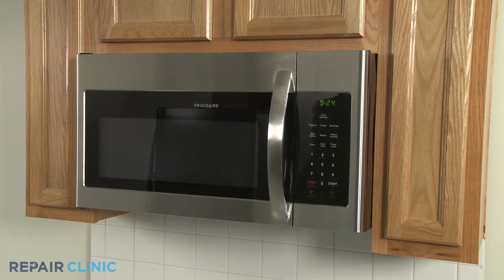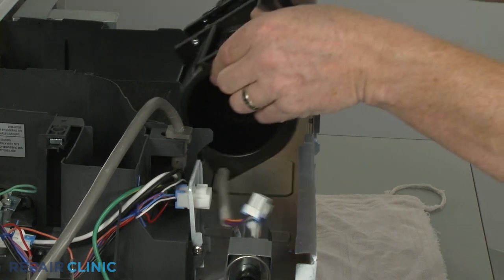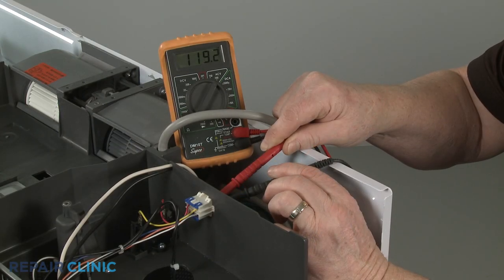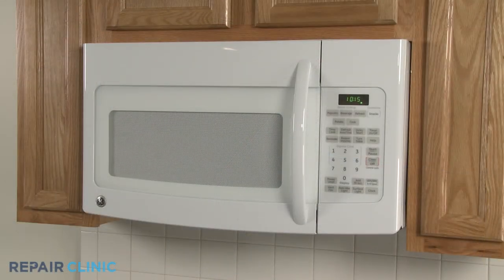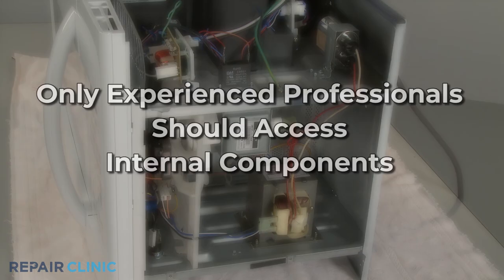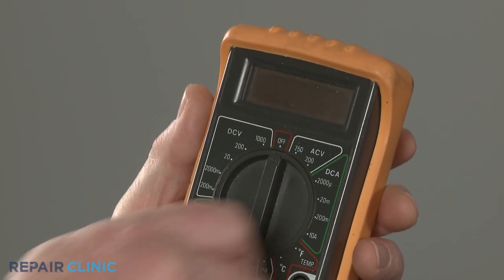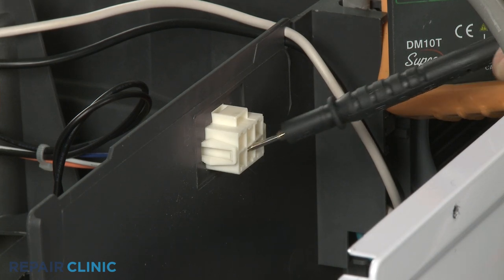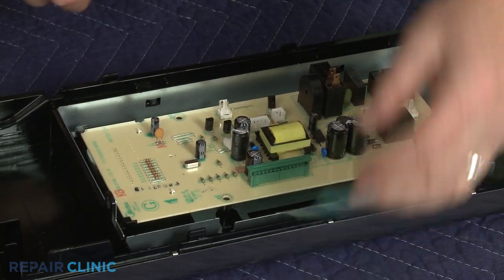Microwave Exhaust Fan Voltage Motor Testing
This video demonstrates how to test an exhaust fan motor on a microwave. The exhaust fan vents fumes outside the home, but if the motor is defective, it may not vent properly.

Other commonly replaced parts for a microwave that is not working:

Line fuse
Main control board
Thermal fuse
Thermoprotector

Amana, Frigidaire, GE, Kenmore, LG, Maytag, Panasonic, Samsung, Sharp, Whirlpool